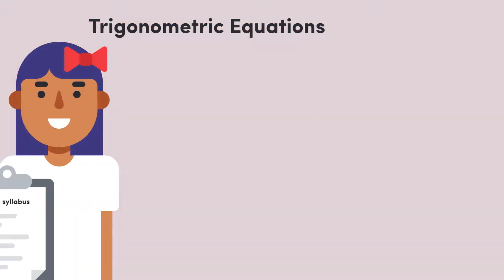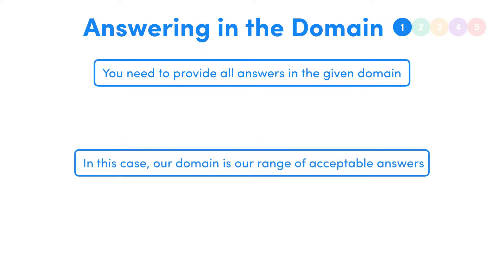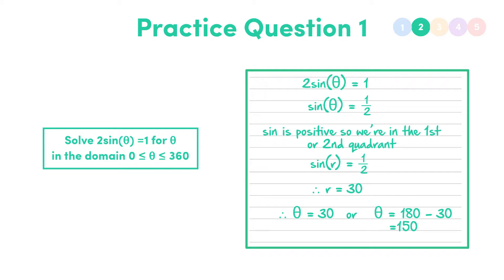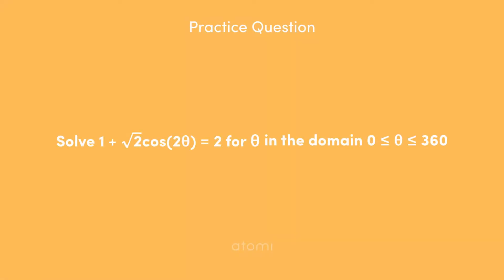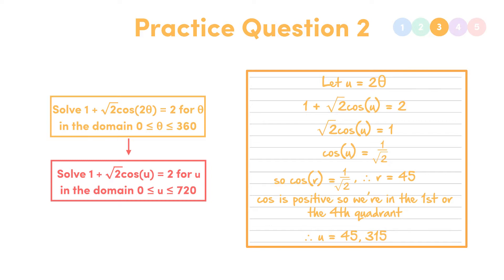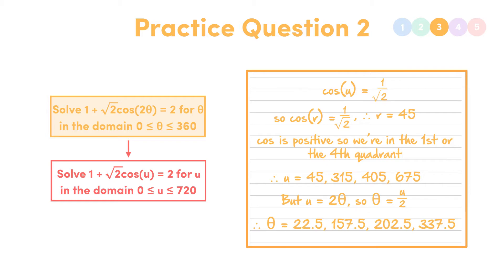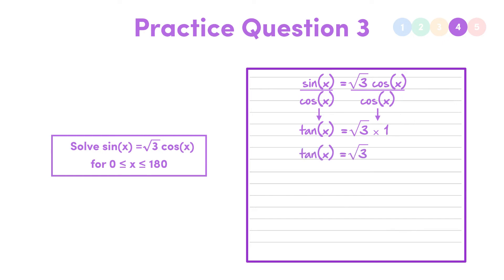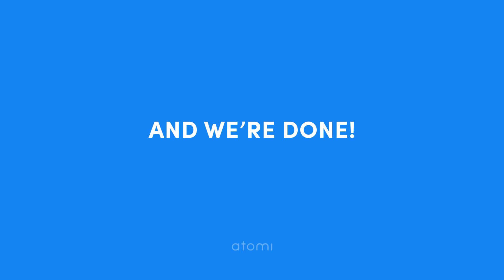Y11-12 Mathematics: Trigonometric Equations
In this video, we'll see how we can simplify and solve trigonometric equations.

Applicable for NSW Advanced, SA Mathematics, QLD/VIC/WA Methods.